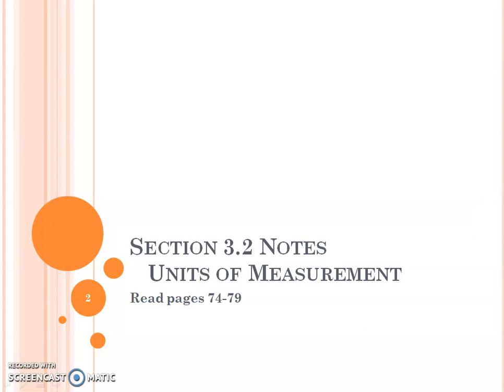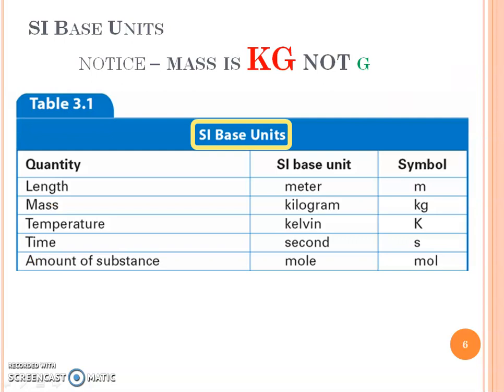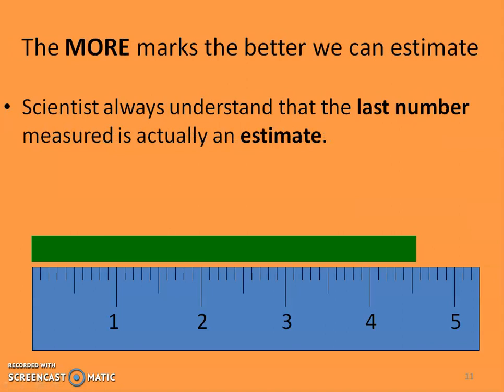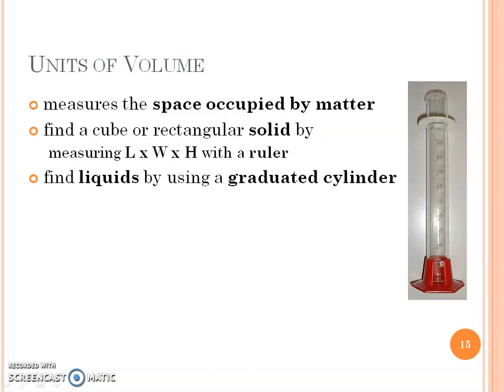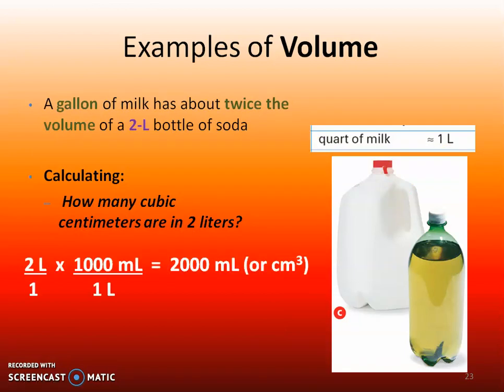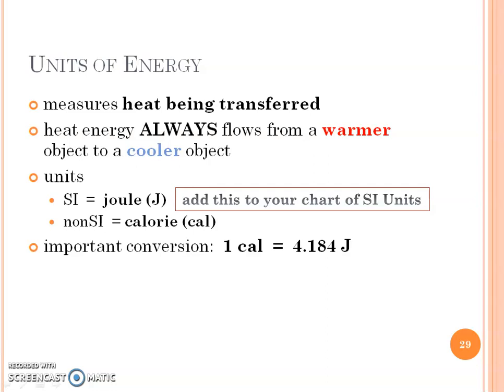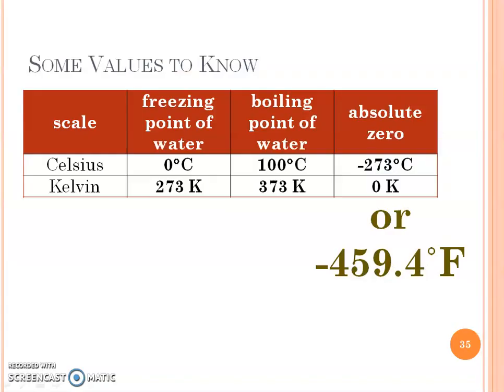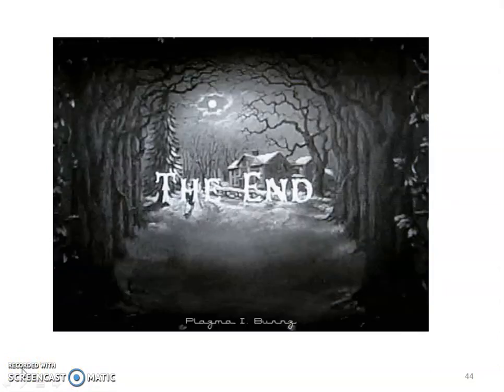Units of Measurement (Chemistry Section 3.2)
This video goes over SI units, SI base units, units of length, volume, mass, energy, temperature, the difference between the Celsius and Kelvin temperature scales when it comes to the freezing point of water, boiling point of water, and absolute zero, and how to convert between the Celcius and Kelvin units.